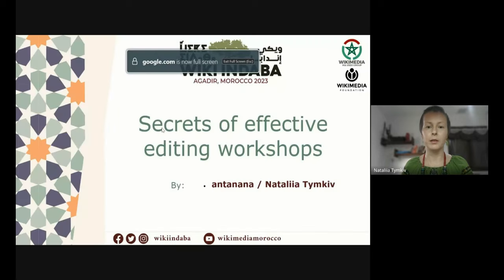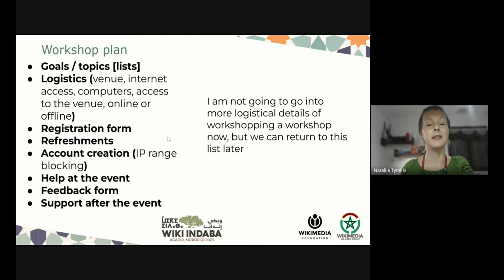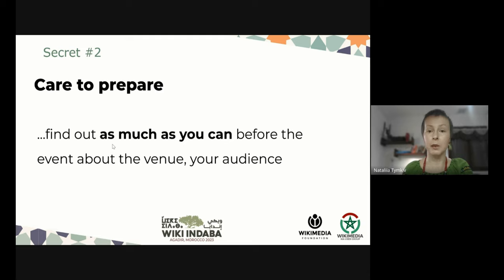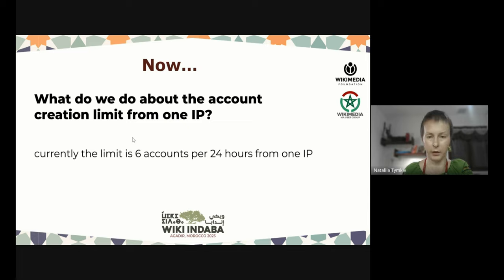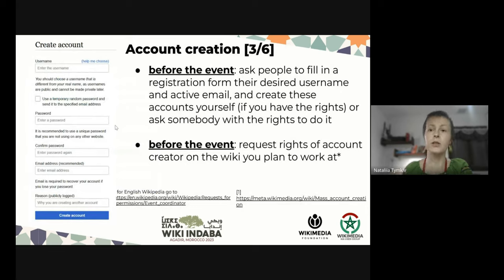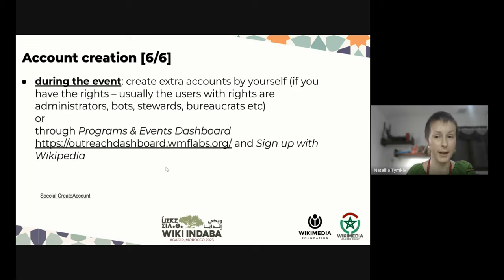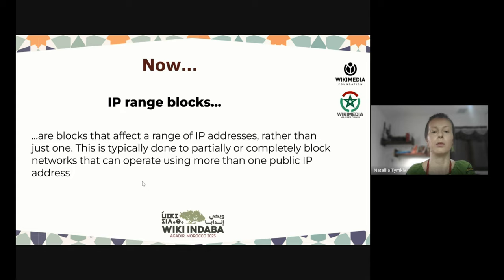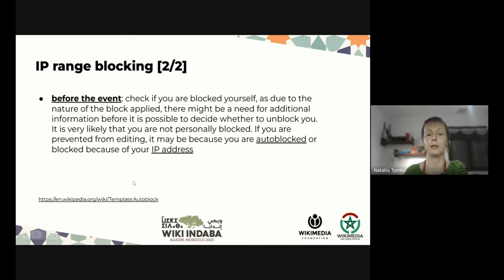Wiki Indaba 2023 - Secrets of effective editing workshops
Online presentation by Antanana during the Wiki Indaba conference that took place in Agadir, Morocco, between 3-5 November 2023.

Subject: Secrets of effective editing workshops